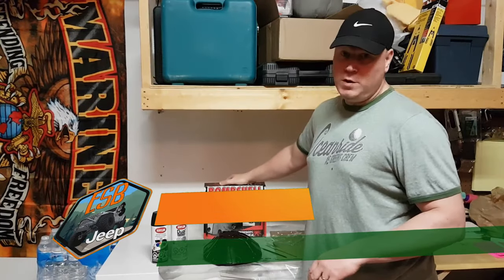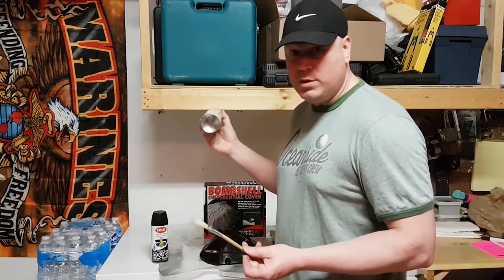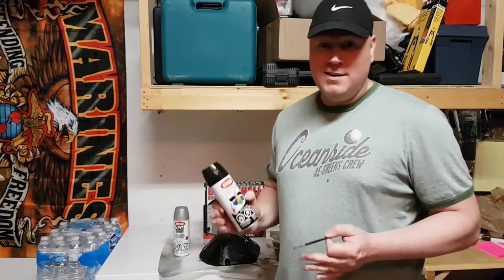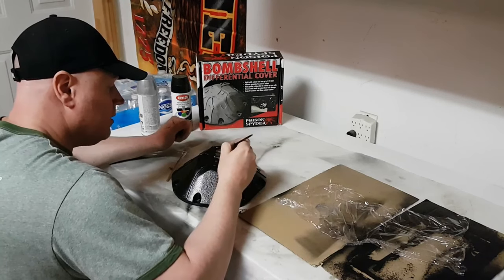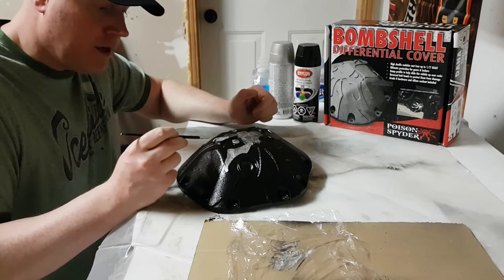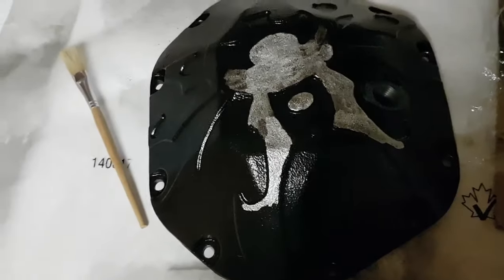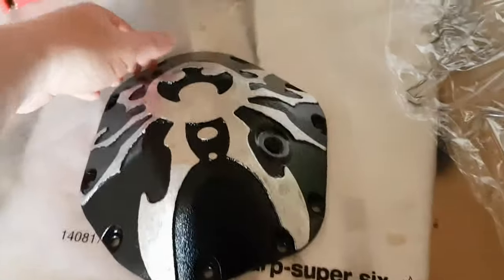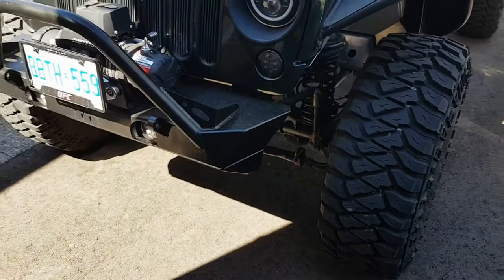Poison Spyder Dana 44 Diff cover gets a spider painted quick & easy on my Jeep JK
After doing an Axle shaft upgrade I thought I might as well replace the diff covers with something stronger and a little cooler.  I used the Poison Spyder covers and they turned out awesome.  I also wanted to jazz them up a bit and paint the spider on the cover so you could see it.  I think it turned out pretty good.